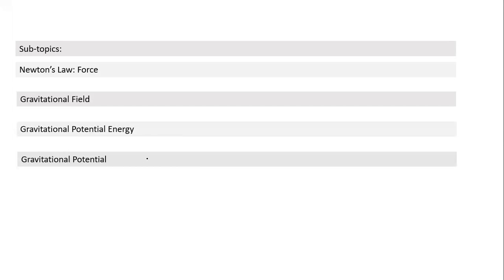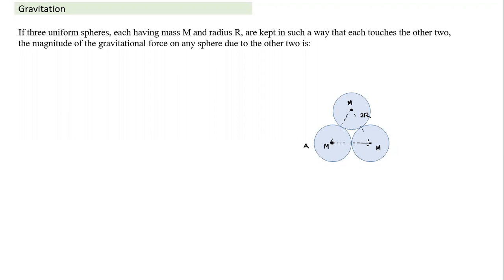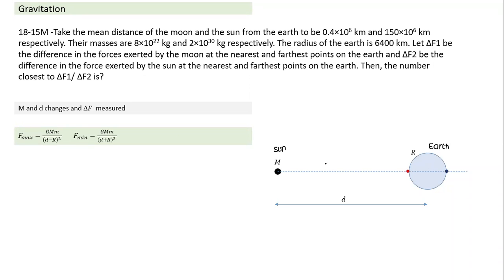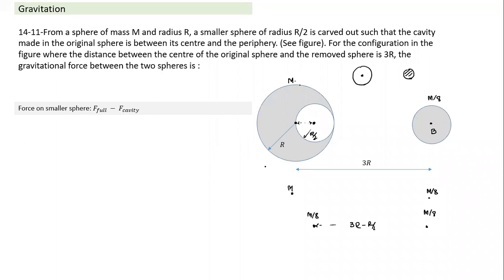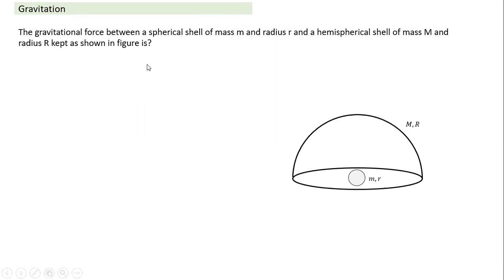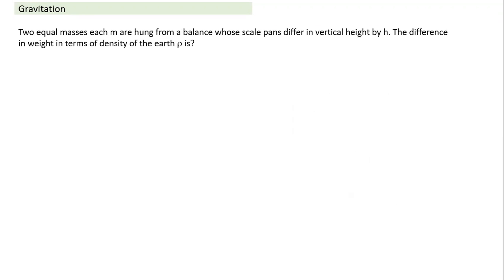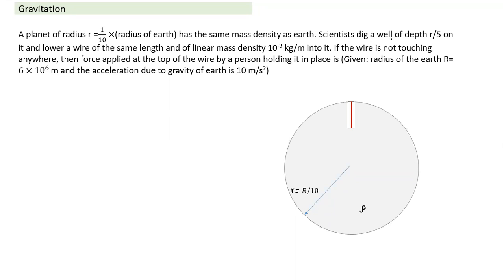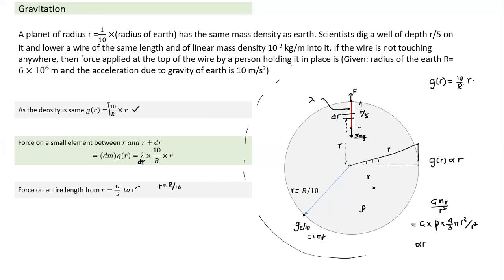Gravitation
Revision JEE Mains 2021 Physics Gravitation - Force and Field